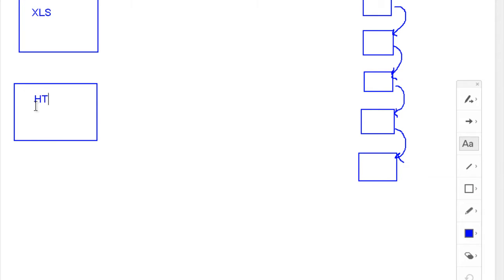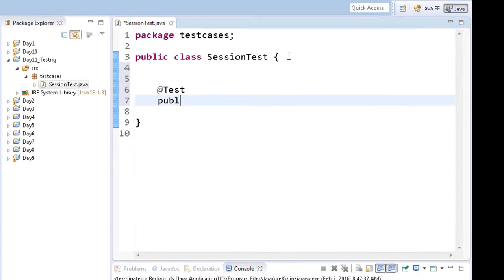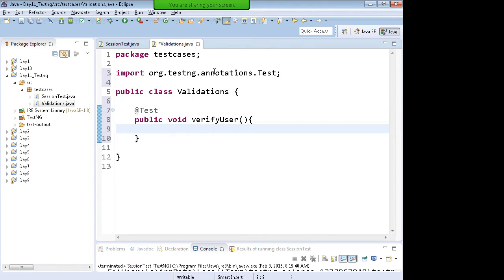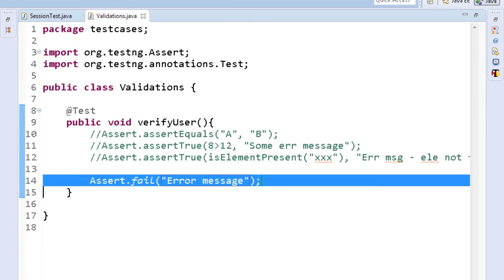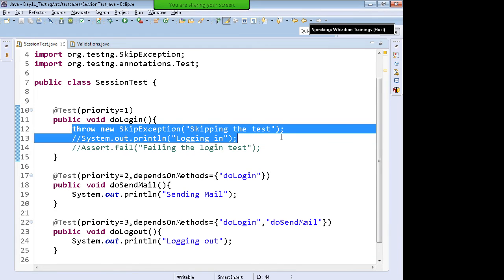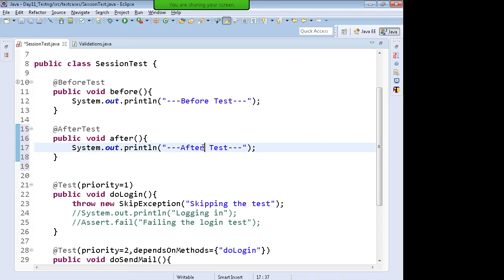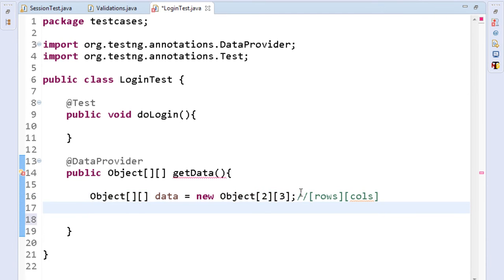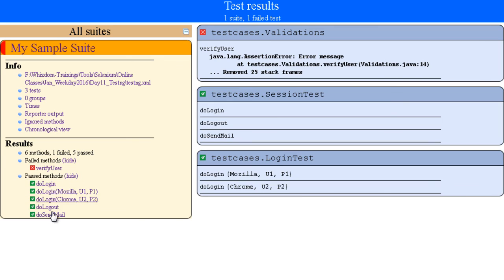testing tutorial with selenium Webdriver